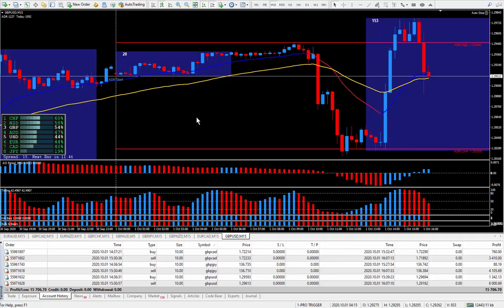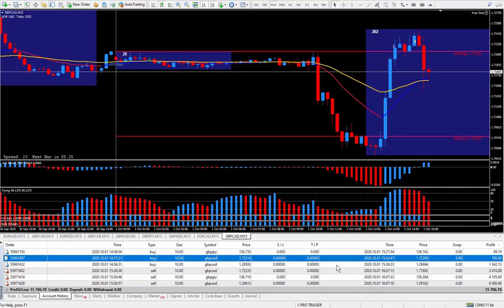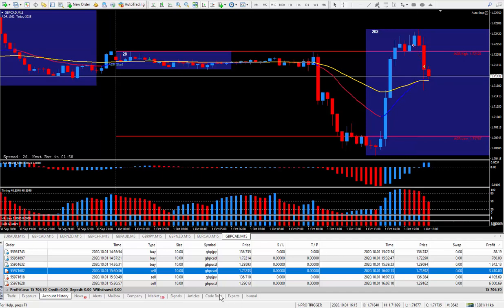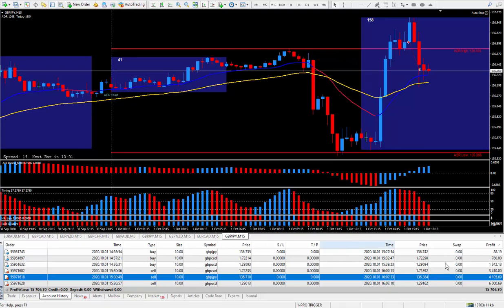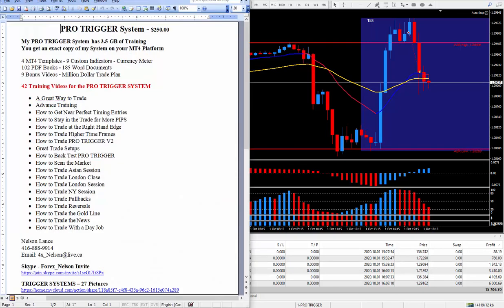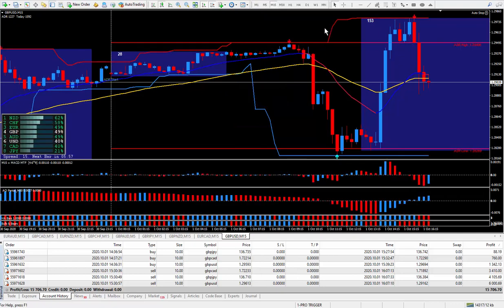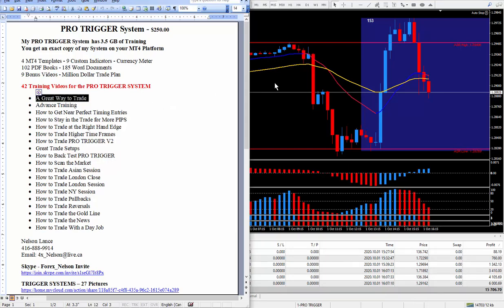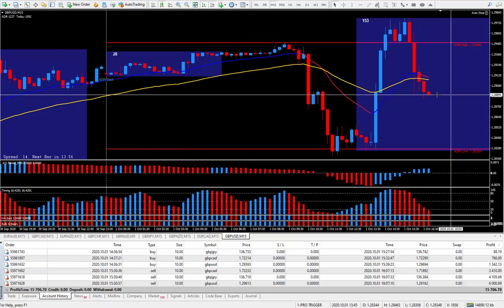FREE Trading Tips - PRO TRIGGER Makes $15,706.70 in Gains Today